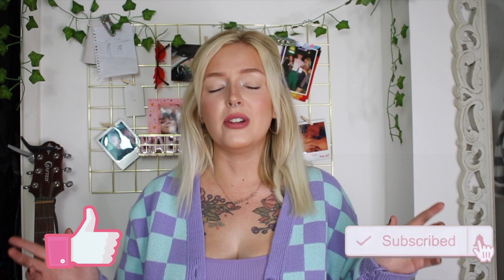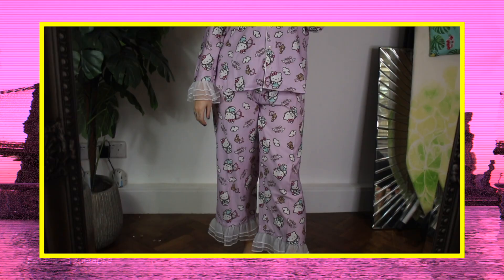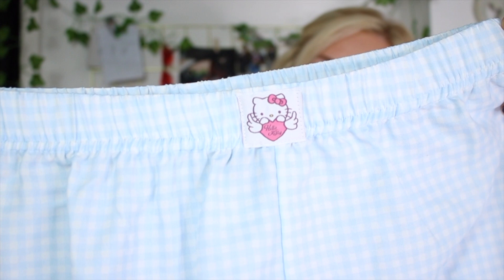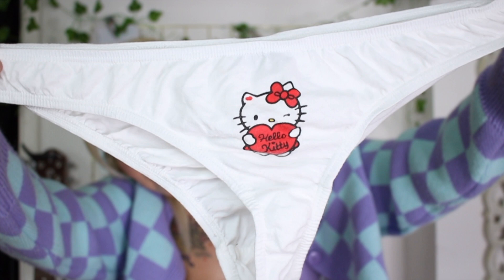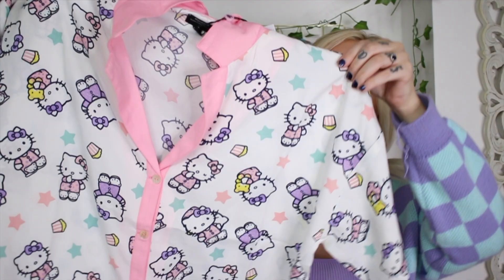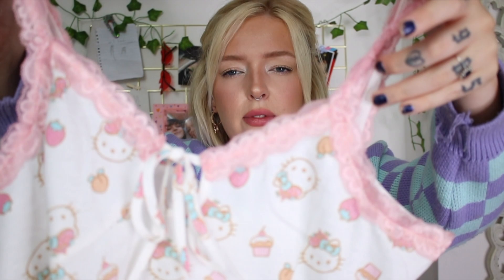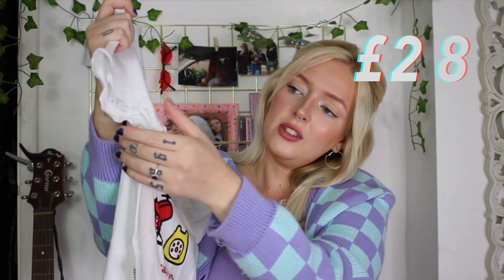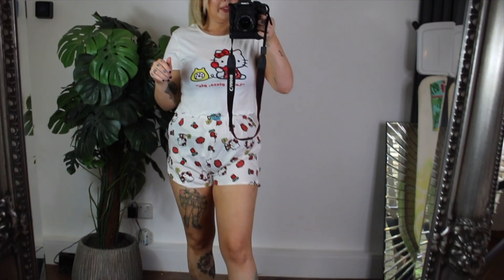NEW GIRL ORDER SIZE 12 HELLO KITTY PYJAMAS TRY ON HAUL ASOS | Rose Ann Darcy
hi!! all of these sets were in a size 12 (L) and I got them off Asos!